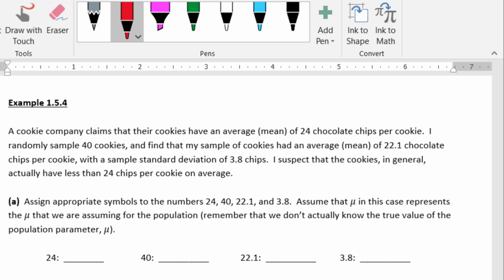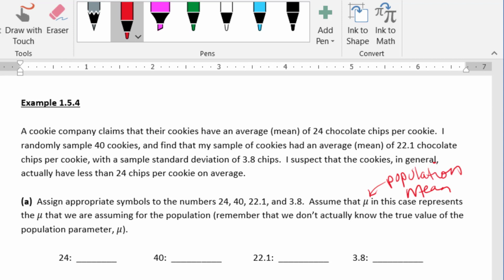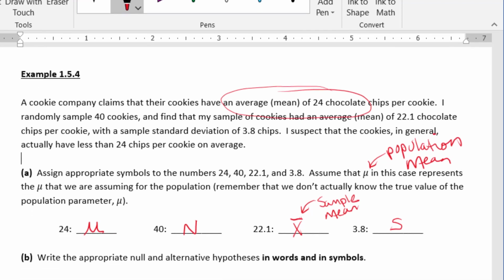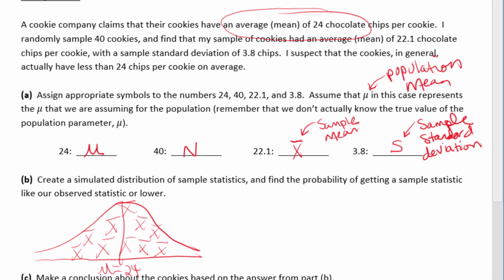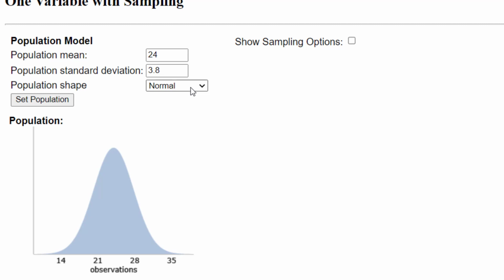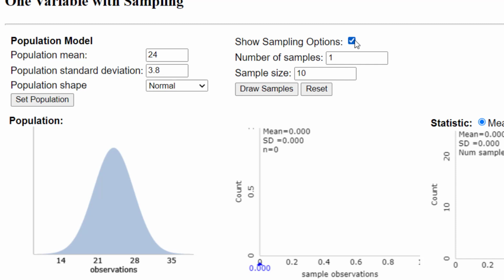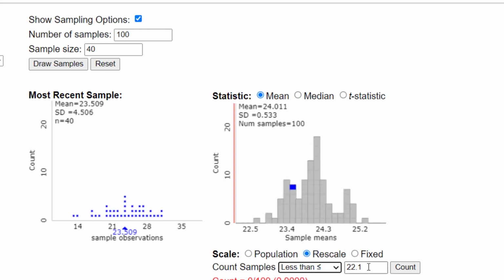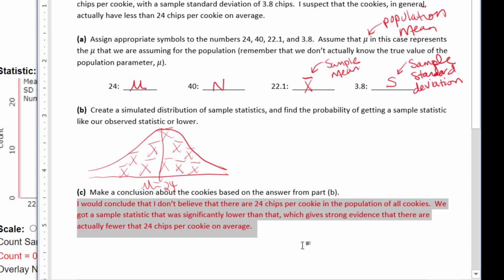1 5 example with creating distribution of sample means